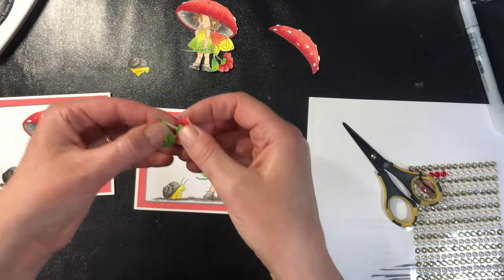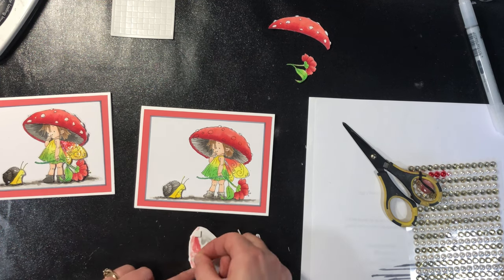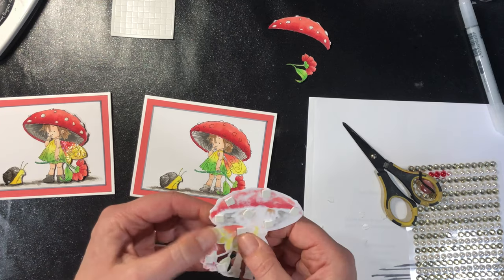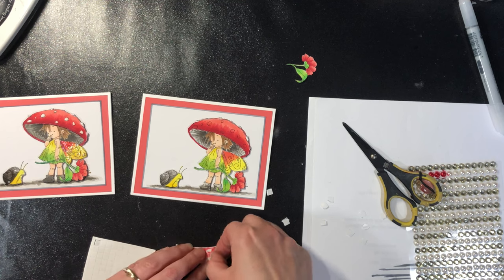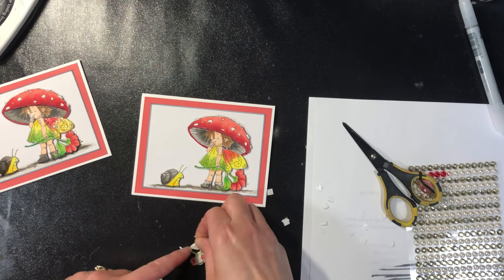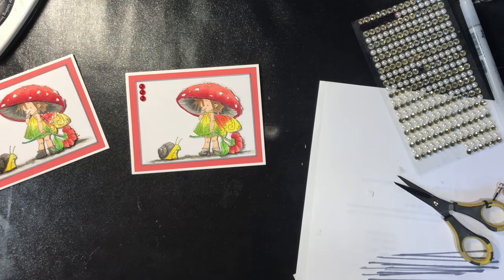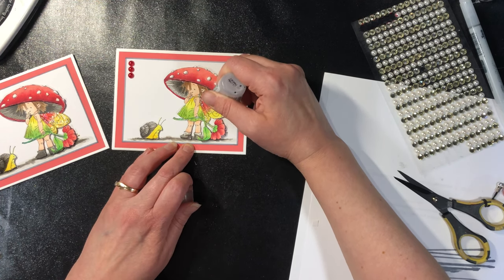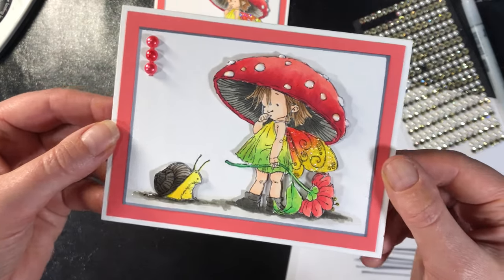Copic Colouring Techniques for Card Playlist Video 12: Fairy & Snail Card Assembly Part 2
In this playlist you will learn how to use Copic Markers (or any other type of Alcohol Based Marker) for colouring in images for you Cardmaking projects.  You will learn several different methods for blending your colours and create 3 Beautiful Fairy Cards in the process!

Copic Markers (individual colours used for individual parts listed below supply list)

Copic Colours used:
Mushroom, Snail, Boots & Ground -W1, 5 & 7
Hair -E33 & 35
Skin -E00 & 02
Greens -Yg03, 06 & G05
Yellows Y02 &08
Mushrooms -R32, 35 & 37
Underside of Mushrooms -C1, 3 & 5
Outline around Image -C1
Outline around cardstock -C5
Colorless Blender to correct mistakes (if necessary)

The Videos in this playlist were created for a class on another platform (this is why they aren't complete videos showing each project from start to finish).

Note:  I've used Copic markers throughout this class as that is what I own and regularly use.  The techniques taught will work with other Alcohol based marker brands as well.  Just as other Alcohol based markers will work for these techniques, so will other outline Images, have fun with the Techniques!